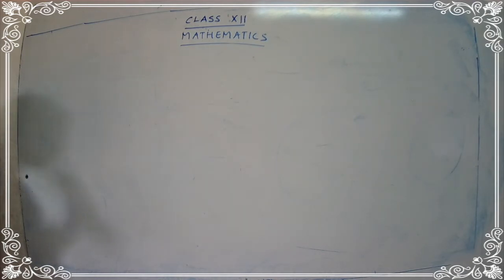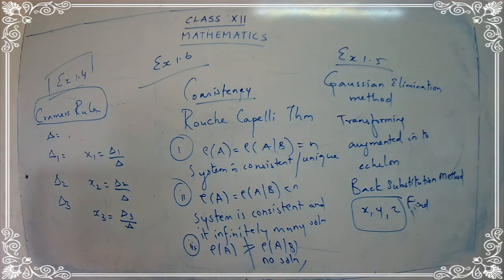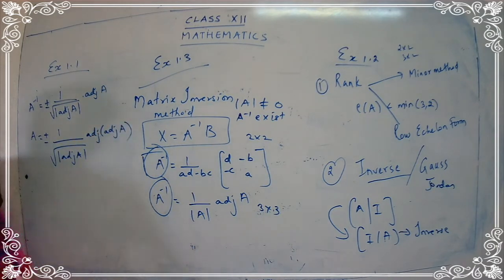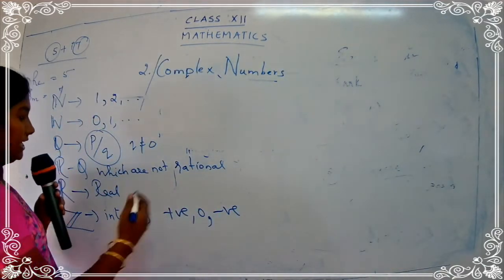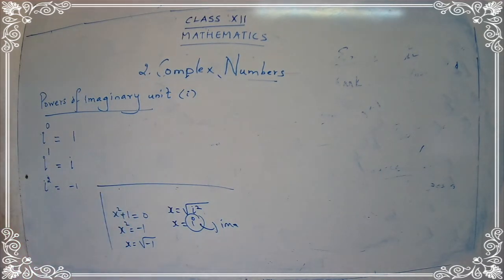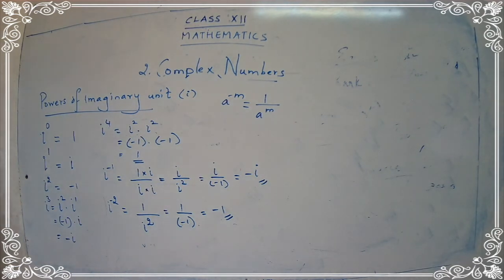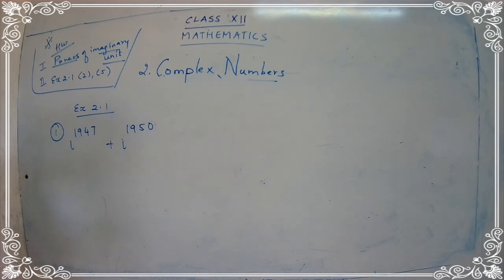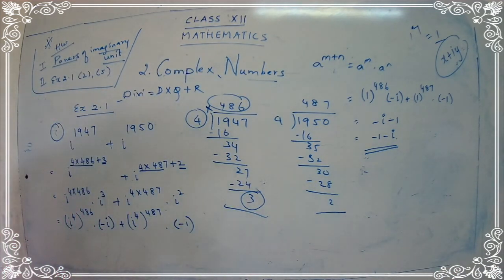12th Maths 15